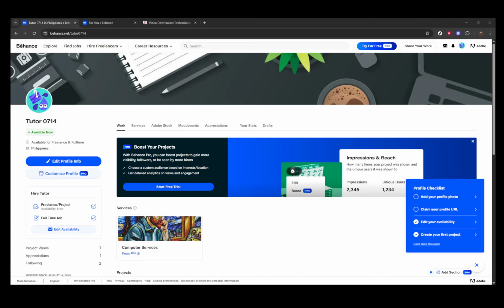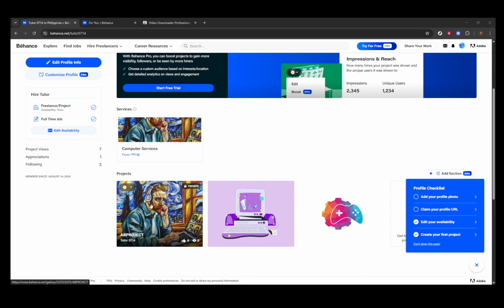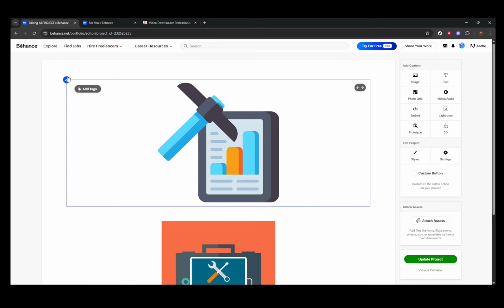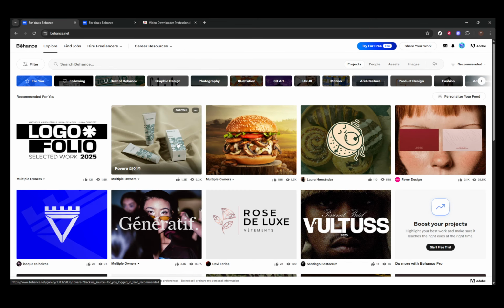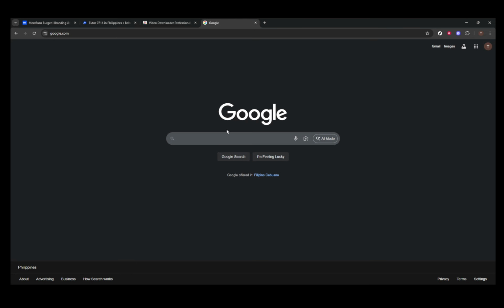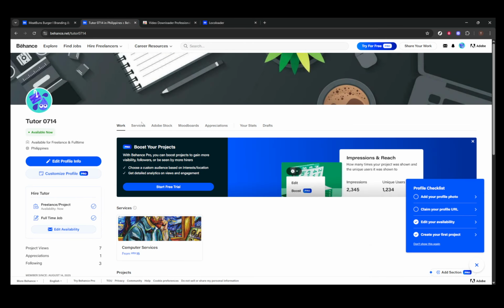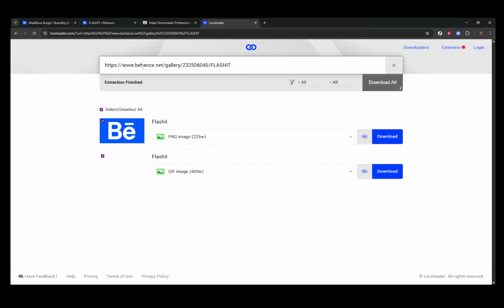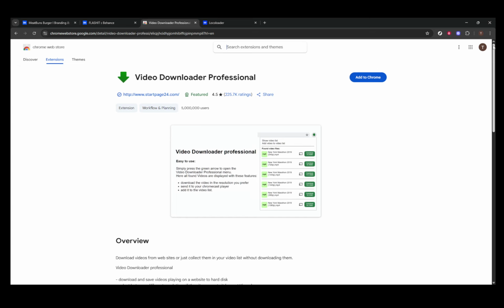How to Behance Download [2026 Full Guide]